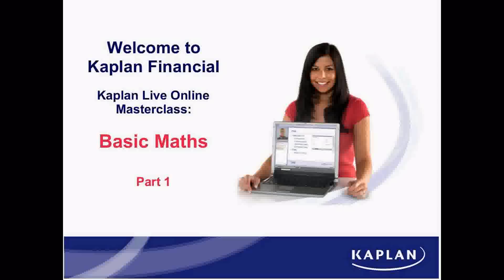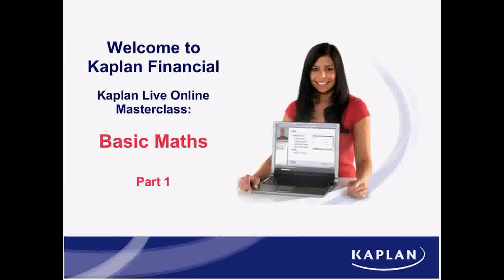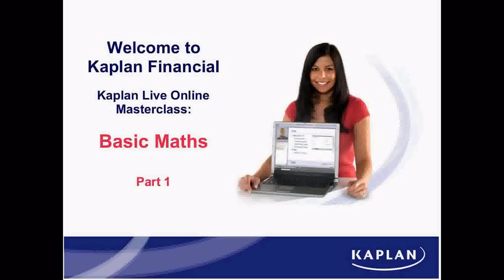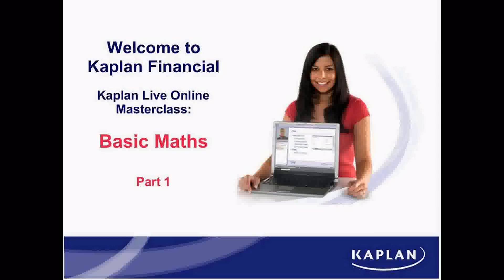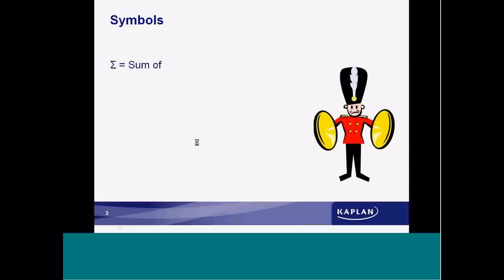So you think you know basic maths part 1 Masterclass by Kaplan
The Basic Maths module is designed to provide you with a reminder of basic mathematical techniques which will be useful to you throughout your qualification. For each of the 5 topic areas there is a recorded lecture to walk you through the basics including opportunities for you to put the techniques into practice to consolidate your knowledge.

This module will be particularly useful to anyone starting their accountancy qualification after a gap from mathematical studies or anyone who is struggling with the mathematical side of the papers they are currently studying.

This video is relevant to All ACCA, ACCA F1-F9 papers.
This video is relevant to All CIMA, CIMA CO1-CO5, E1, P1, F1 papers.